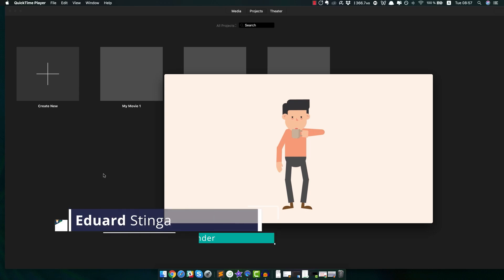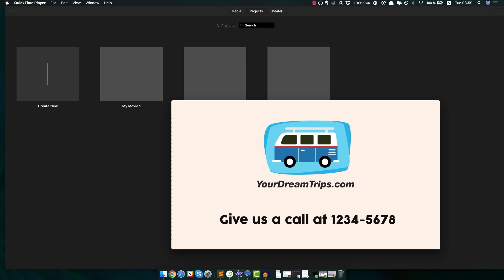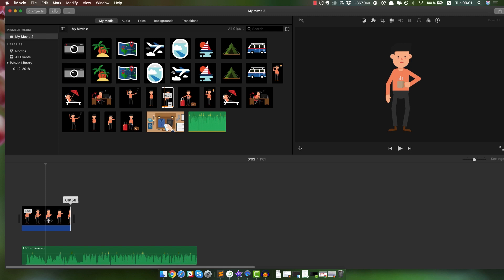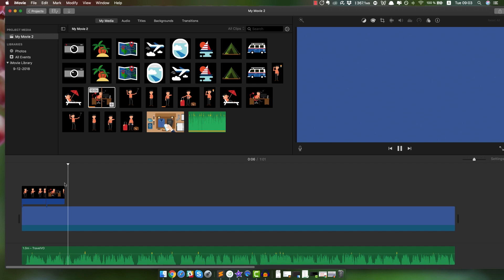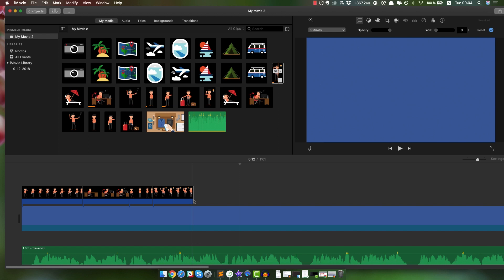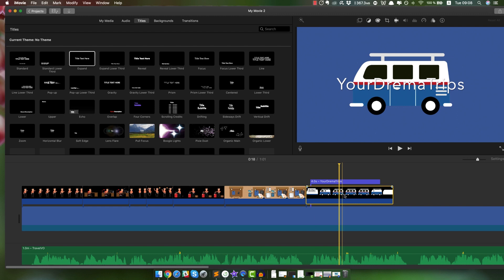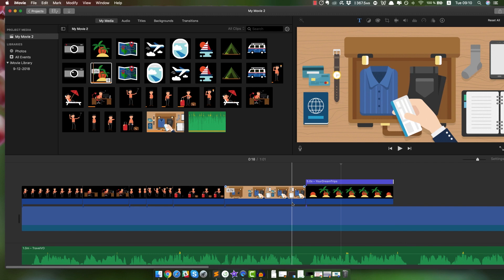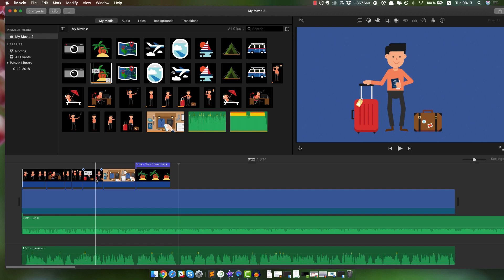How to Make Explainer Animation in iMovie [Beginner Friendly]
ℹ️ GET STOCK ANIMATION FOR IMOVIE

Discover the EASY way to create animated explainer videos or sales videos literally within minutes, with little to no experience required using stock animation in your free iMovie video editor.

Stop wasting precious time and huge amounts of money on freelancers and take your video production to the next level for a fraction of the cost!